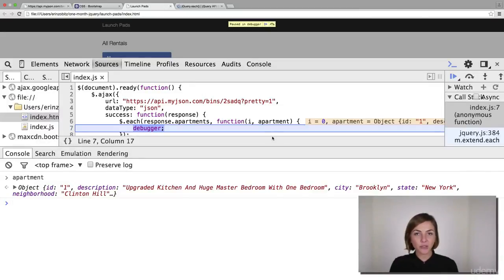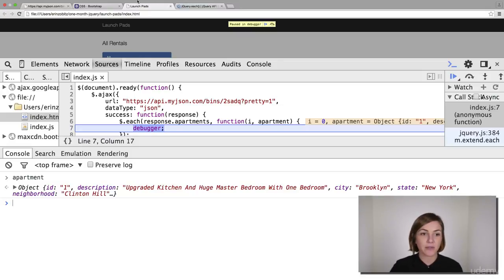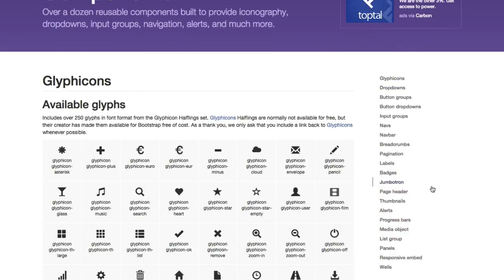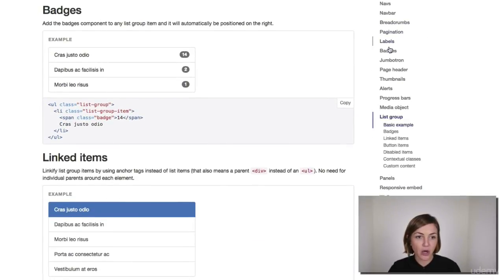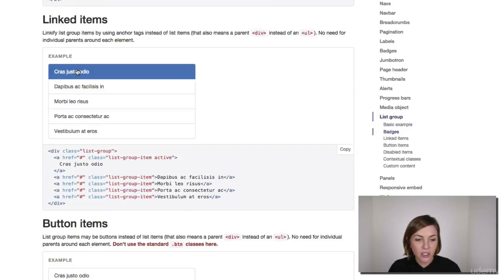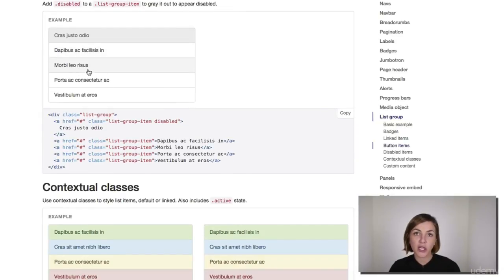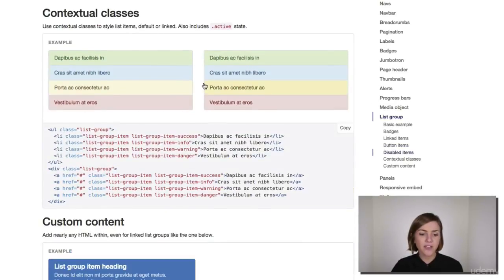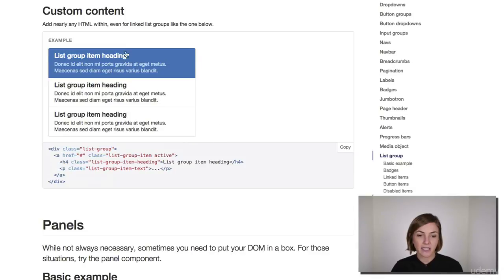Website with jQuery - Building More With Bootstrap